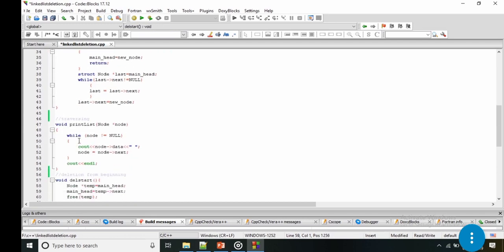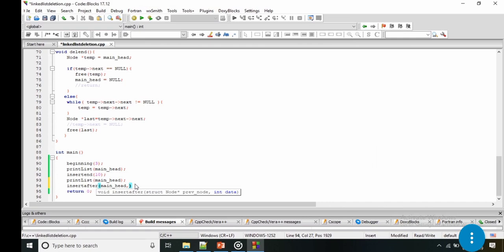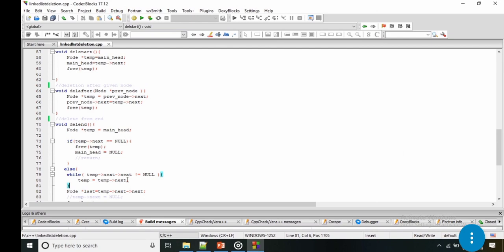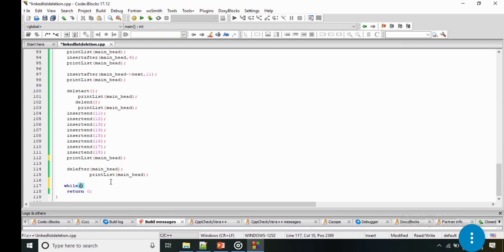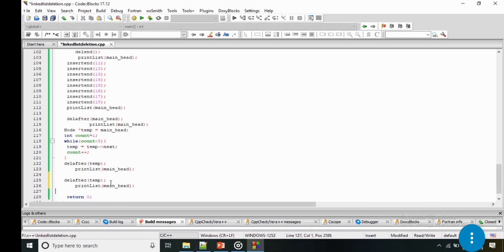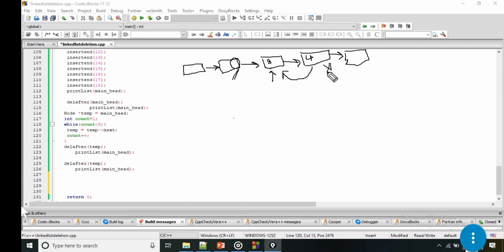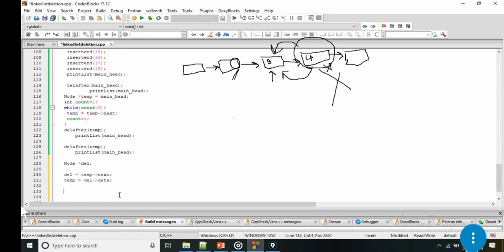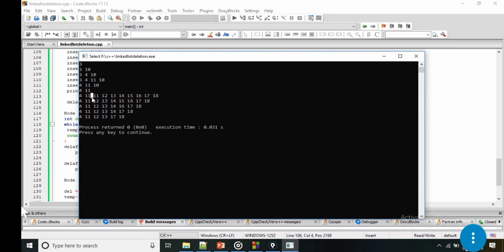7 Implementing cases of insertion and deletion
In this tutorial you will see how to perform insertion and deletion on linked list which we discussed in last tutorials.
We will see how to delete a node from given position, delete from given pointer.